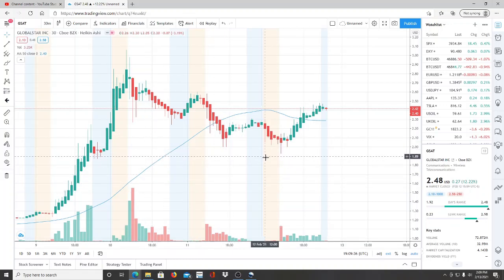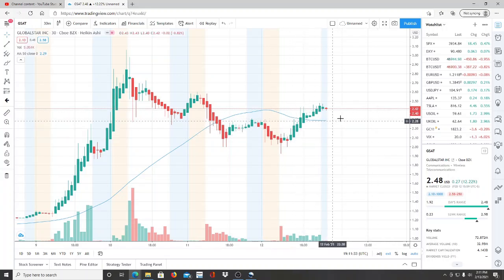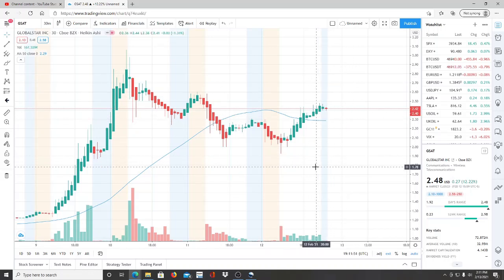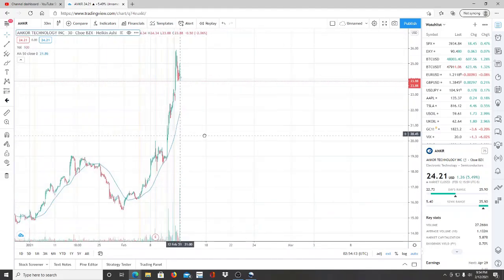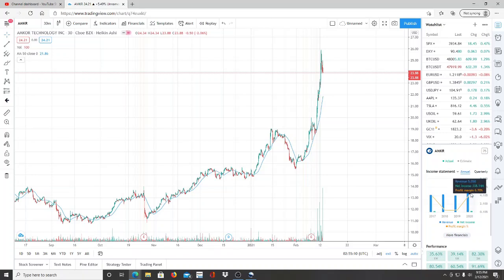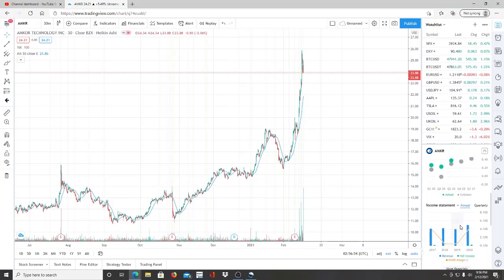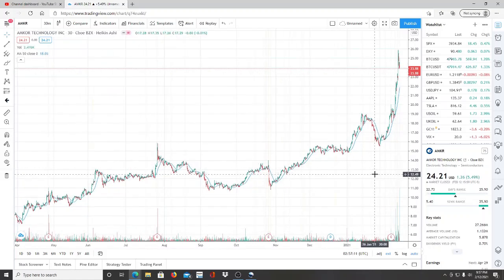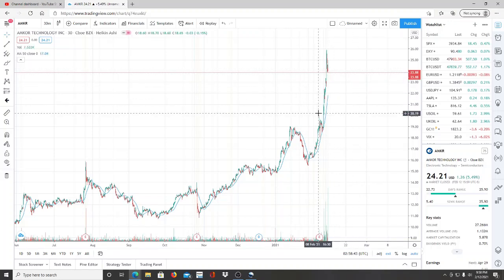GLOBALSTAR INC GSAT STOCK CHART ANALYSIS | A SATELLITE 5G COMPANY GSAT STOCK; COULD IT BREAK $3 ???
GLOBALSTAR INC GSAT STOCK CHART ANALYSIS | A SATELLITE 5G COMPANY GSAT STOCK; COULD IT BREAK $3 ??? GLOBALSTAR INC GSAT STOCK CHART ANALYSIS | A SATELLITE 5G COMPANY GSAT STOCK; COULD IT BREAK $3 ???